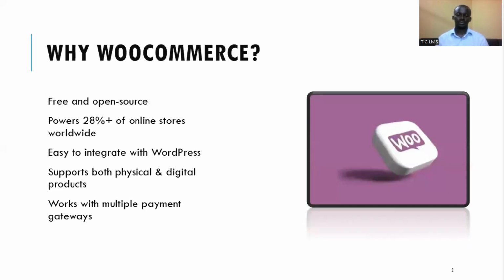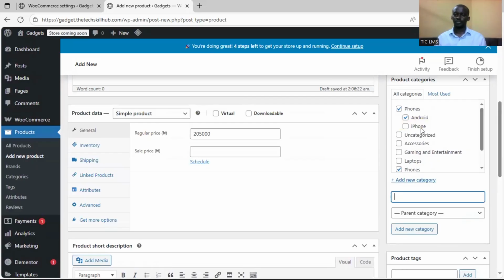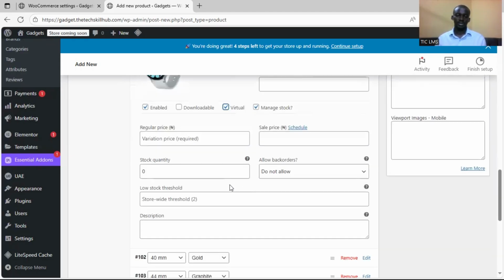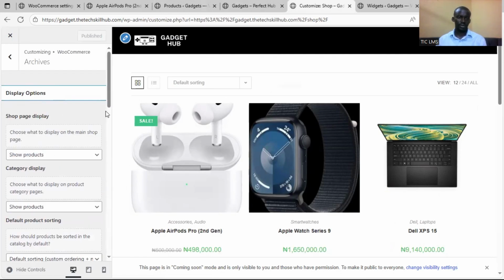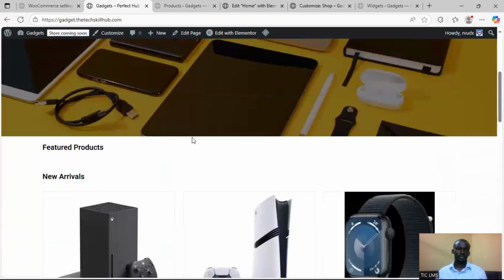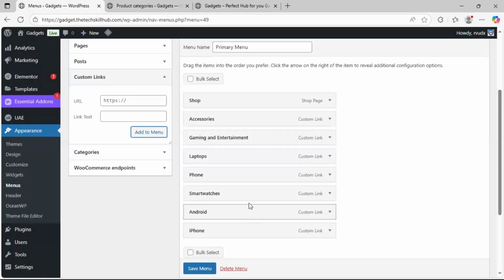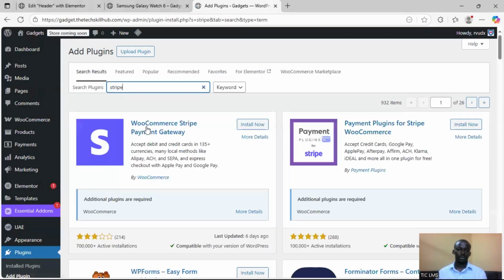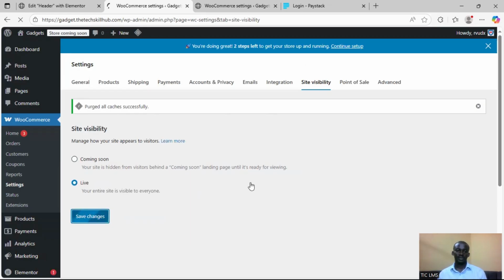Lesson 8 Video: Building an E-Commerce Website with WooCommerce